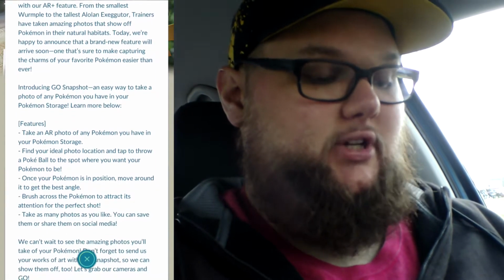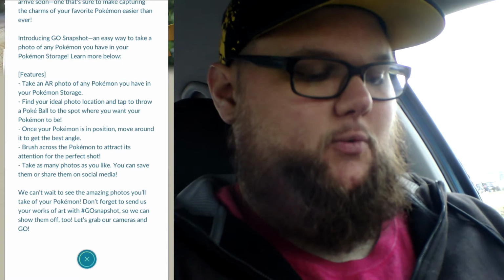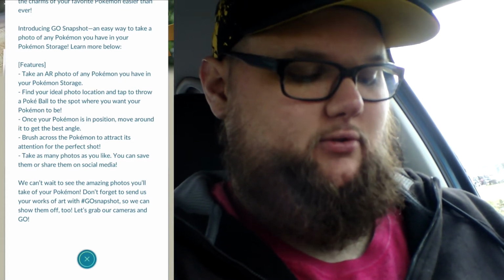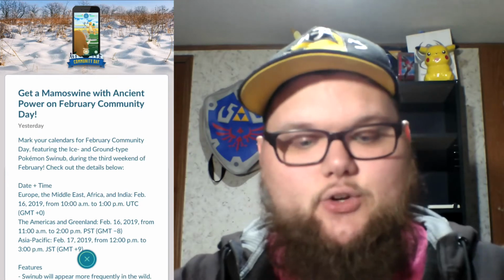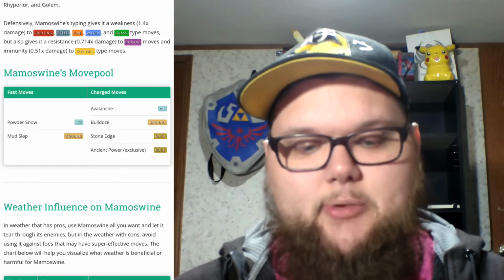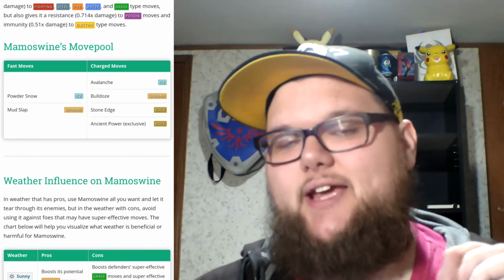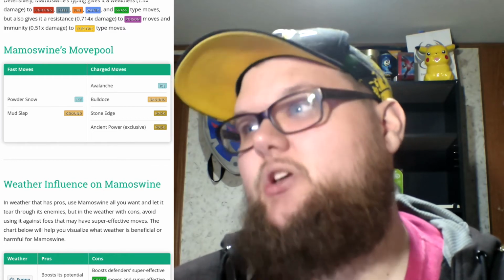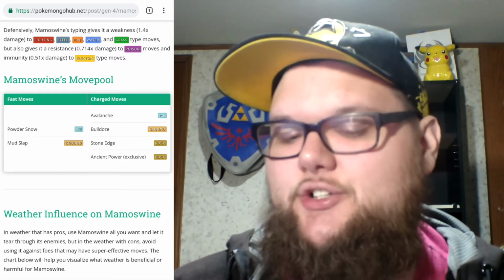Pokemon Go - Episode 98 ( RIOLU WHEN? Mamoswine Talk )